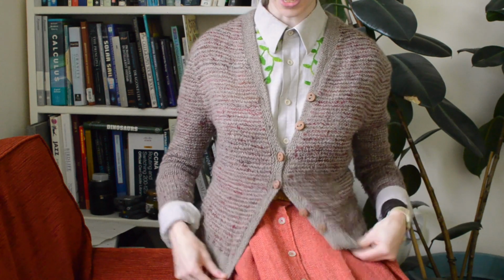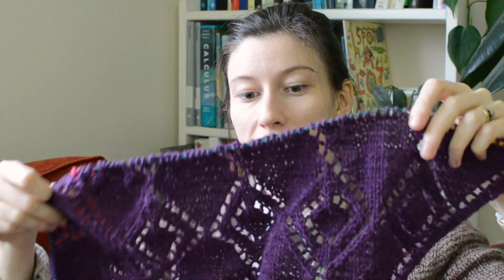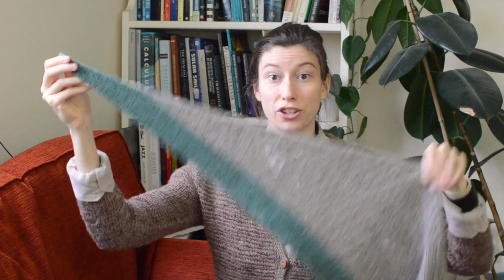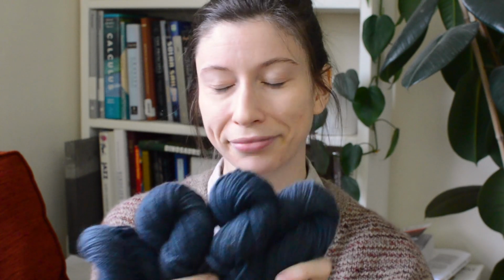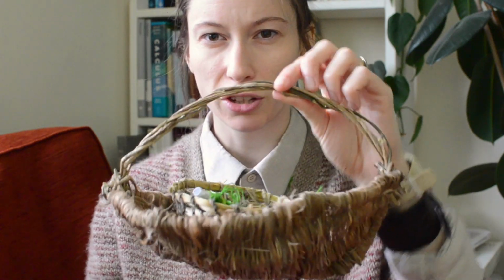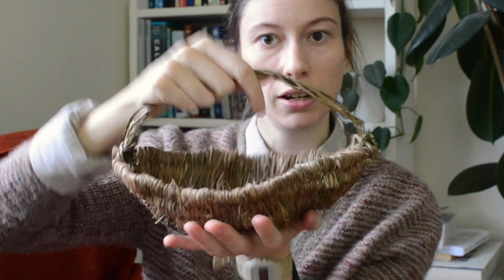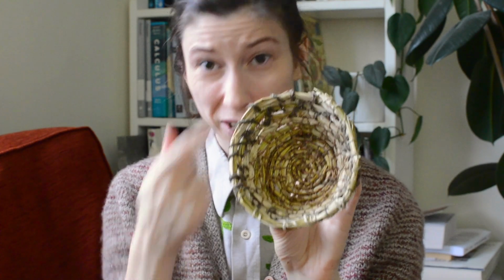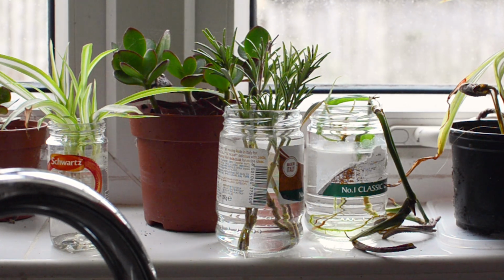Marina Skua Podcast Ep 30 – Shawl knitting, British wool, foraged baskets, and rosemary cuttings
While it's still cold I'm really enjoying cosy knitting with both hand-spun yarn and my hand-dyed Mendip yarn. Join me as I chat about some shawls in heavier-weight yarn, supporting producers of British wool, a couple of recent baskets from foraged materials, and a super-simple way to make more rosemary plants.

I get a lot of my wool (both for my mill-spun Mendip yarns and a lot of the yarn I spin by hand for myself) from Fernhill Farm; they are wonderful

The blog post I wrote on spinning yarn from foraged wool

Intro music is Dead from the Beginning, Alive to the End by Doctor Turtle